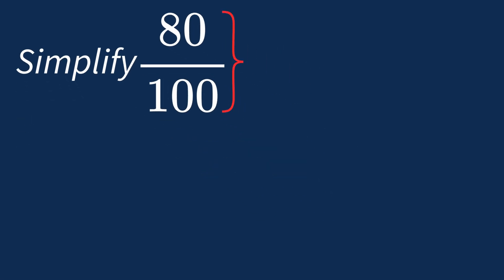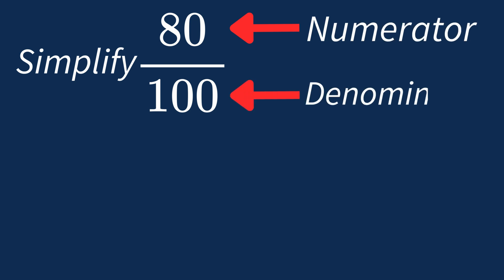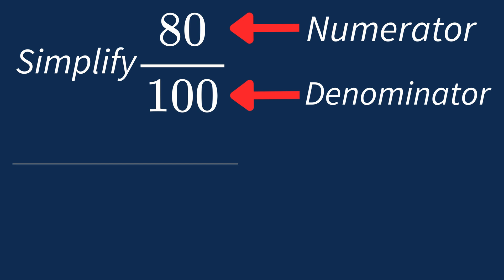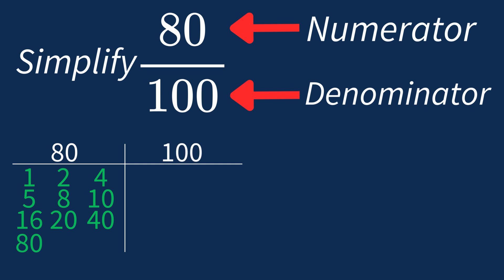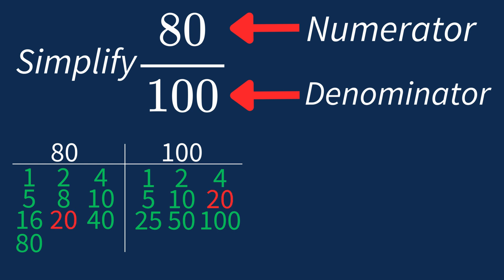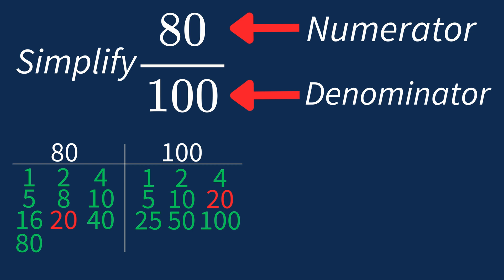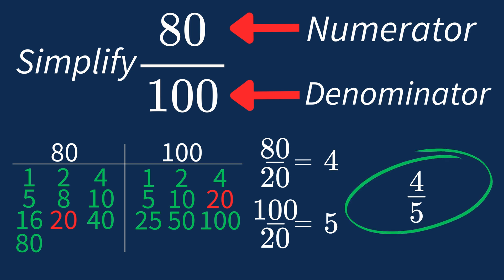Simplify 80/100 Into Its Simplest Form